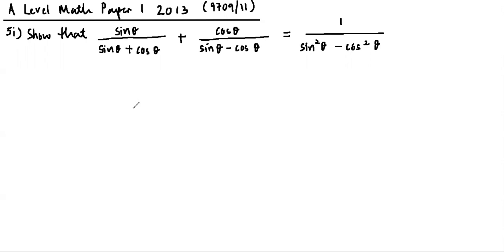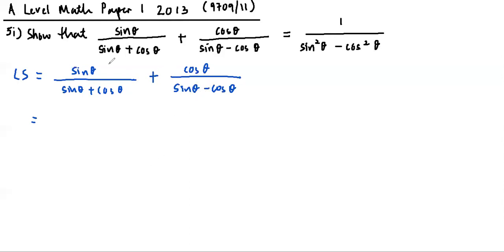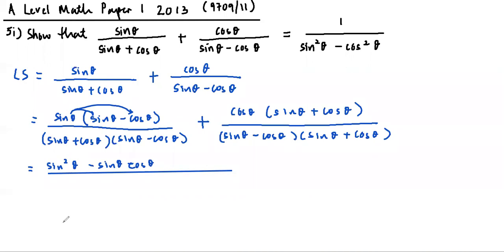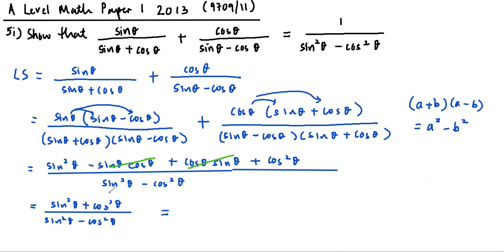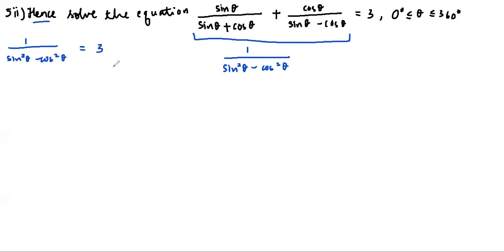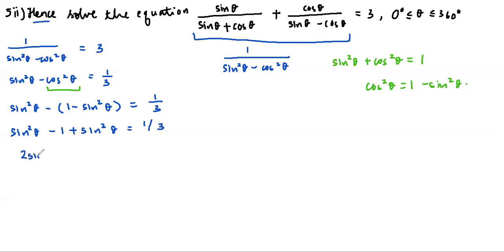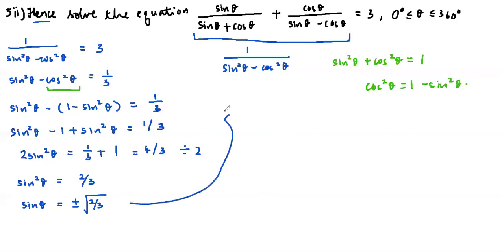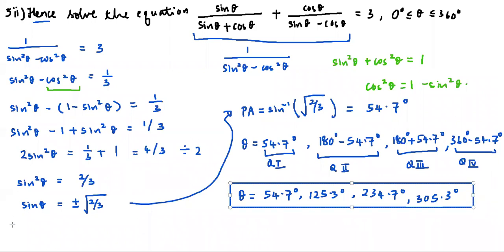A Level Pure Mathematics Paper 1, 2013. Worked solutions to question 5.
Solutions to question 5, A Level Pure Mathematics Paper 1, May/June 2013. Code 9709/11.